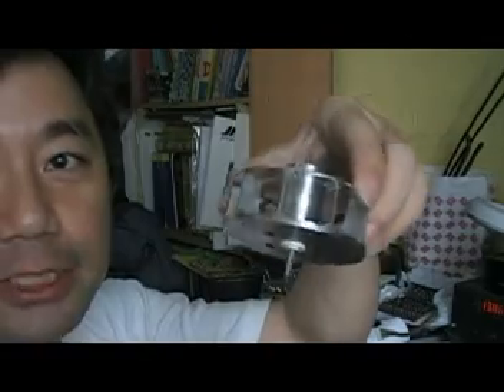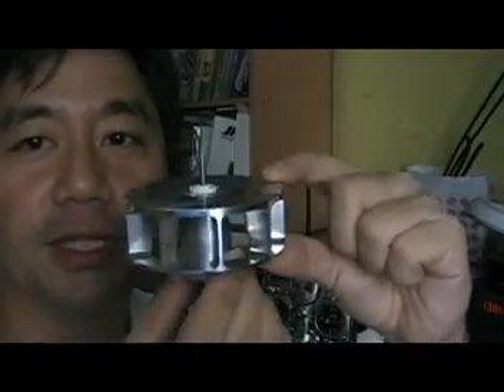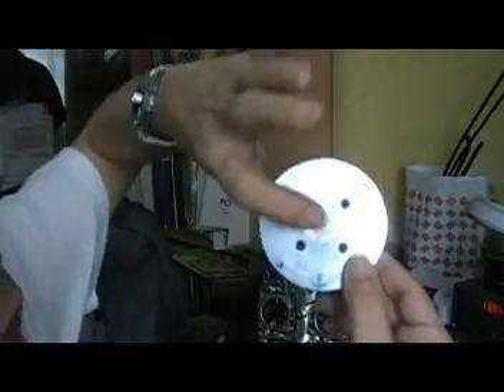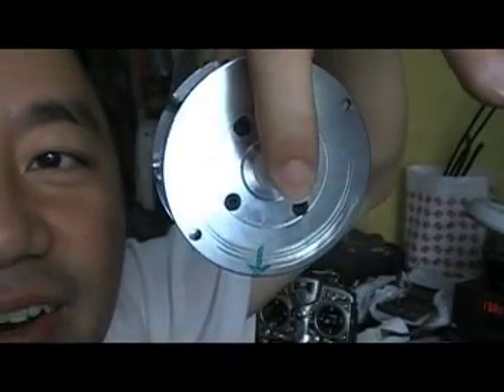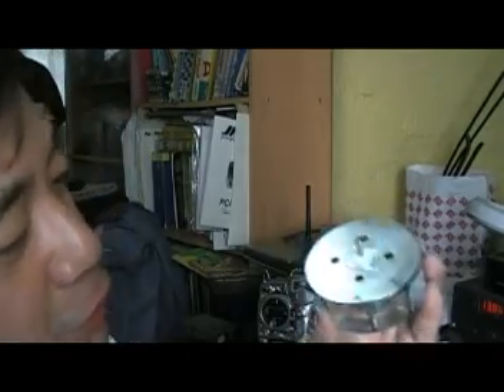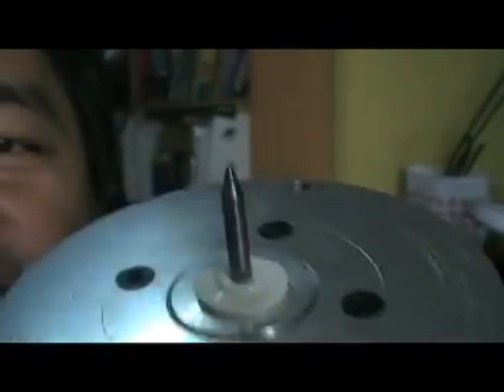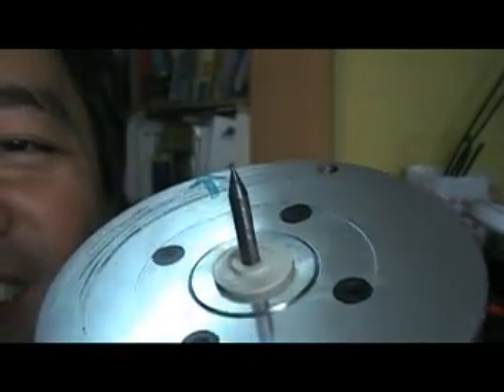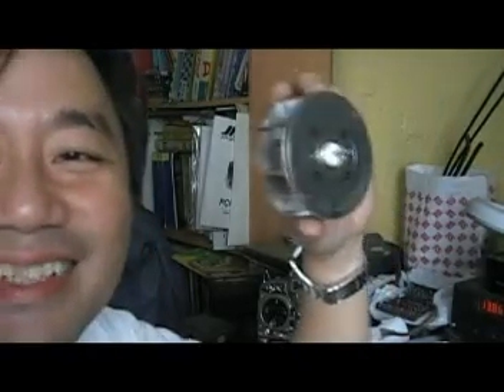Predator Helicopter Unbalance Fan Wheel